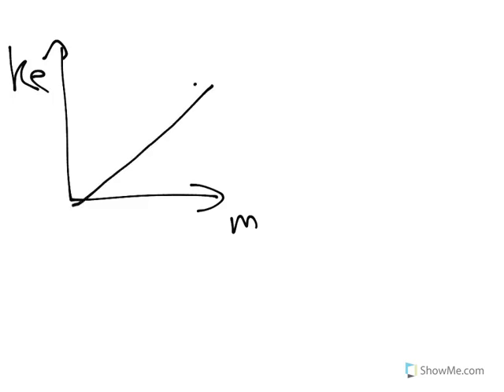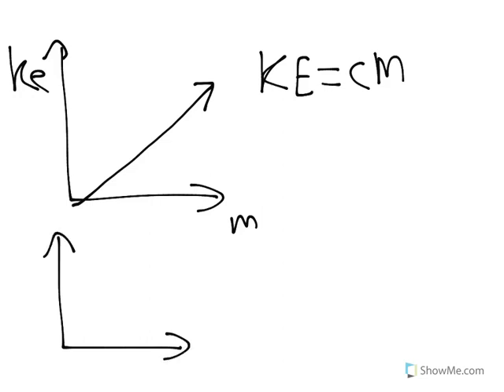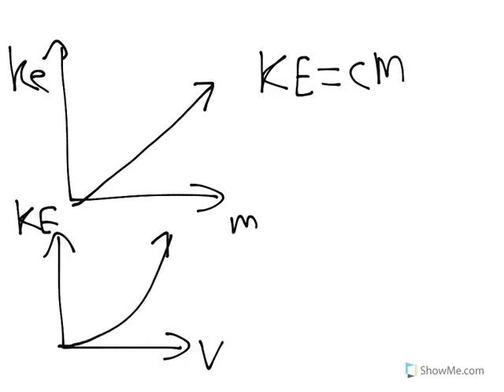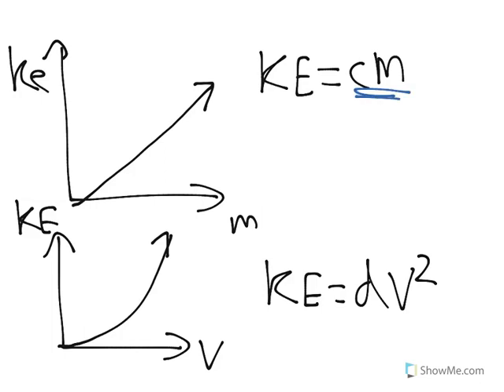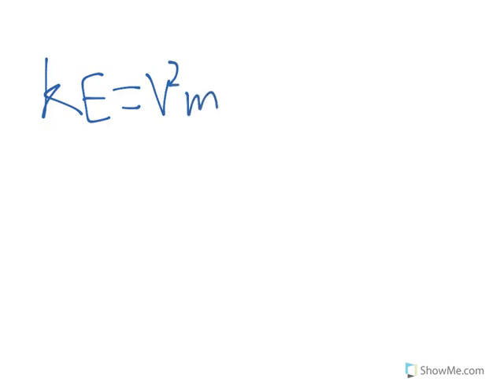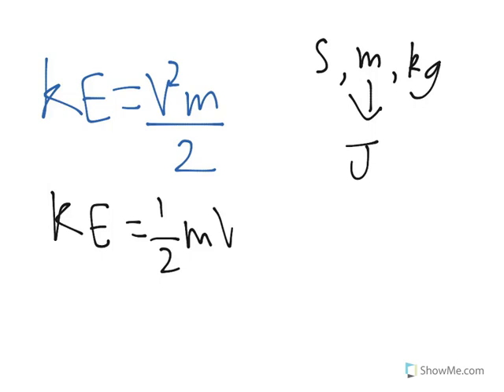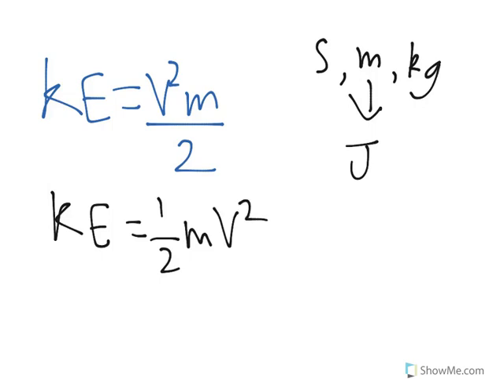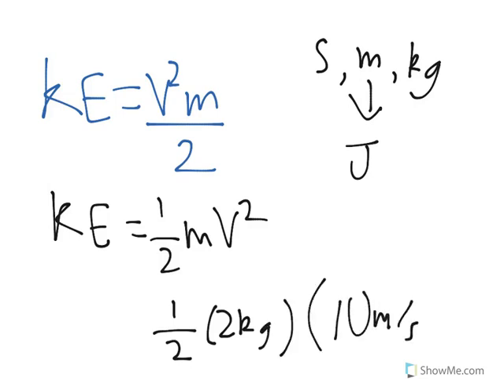Conservation of Energy, Lecture 1